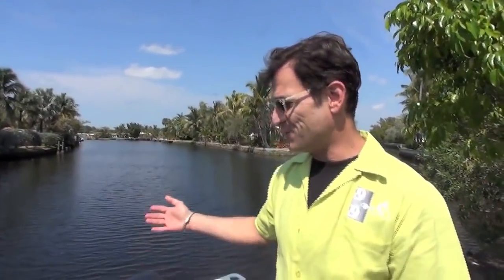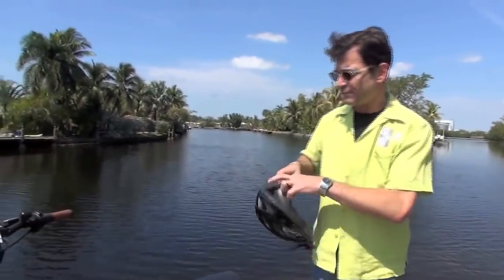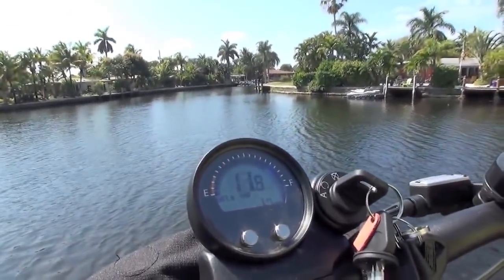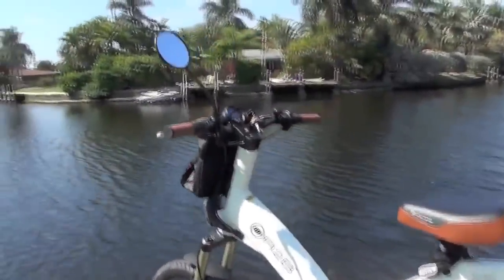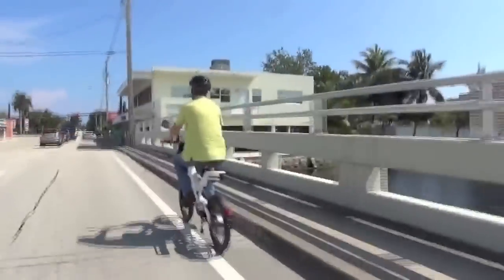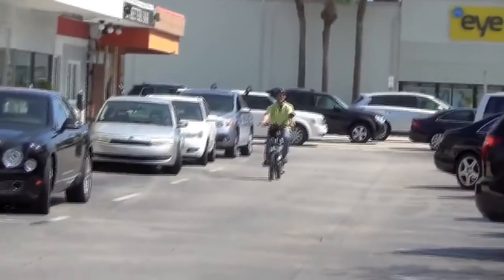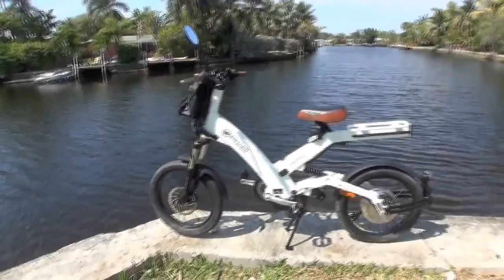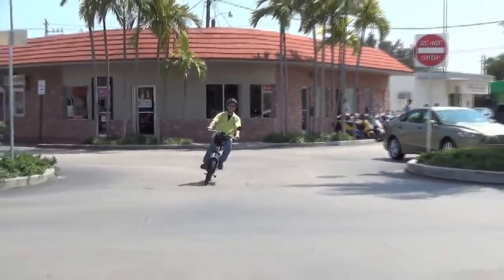E-bike - A bicycle that runs at 80 kmph HD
~ e Bike - A bicycle that runs at 80 kmph .. .. .. !!

◀️Smart Bicycle

◀️You Need This Product product&index=aps&camp=3638&creative=24630&linkCode=xm2&linkId=89acb7d7bb3115f7de4fdd4728995ce4

Drone

unveiled an extremely emotion-inspiring sports machine, the Audi e-bike Wörthersee at Wörthersee in Carinthia, Austria. The prototype cycle combines an electric drive and muscle power. Head of Design Wolfgang Egger comments: "As a high-performance e-bike for sports and trick cycling, it features the Audi core competences of design, ultra, e-tron and connect." The Audi e-bike Wörthersee puts in its first major appearance at this year's Wörthersee Tour, the 31st meet for Audi, VW, Seat and Skoda fans; trial biker Julien Dupont and downhill specialist Petra Bernhard will demonstrate their stunts and streetbike skills.

As a high performance e-bike for sports and trick cycling, it features the Audi core competences of design, ultra, e-tron and connect." Wolfgang Egger, Head of Design said. The bike looks dynamic, but is also designed to be functional. All design elements are secondary to the technical features. The airy frame boasts a low centre of gravity and a compact overall volume. In this way, the e- bike is agile. The lithium-ion battery is incorporated into the frame and needs 2.5 hours to fully charge and is easily replaceable.

The frame and the swinging arm that holds the back wheel are made of carbon fibre-reinforced polymer (CFRP). The same material is used for the 26" wheels, which feature broad flat spokes for an optimized transmission of pedal power. The signature Audi LED lights are also present at the front and back of the bike. For extreme tricks and stunts the seat can be lowered to run flush with the frame itself. At the press of a button, the seat then rises up and the biker can adopt a comfortable position. The electric motor is located at the lowest point on the frame and drives the bottom bracket shaft directly. The maximum torque delivered to the rear wheel is 250Nm. The electric motor generates a maximum output of around 3bhp. The complete bike excluding electrical components weighs 11kg.